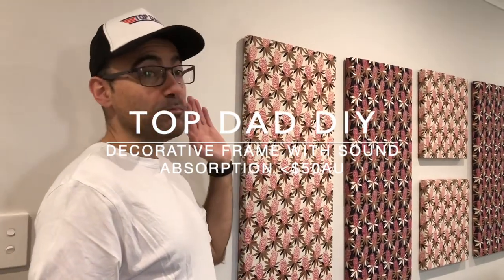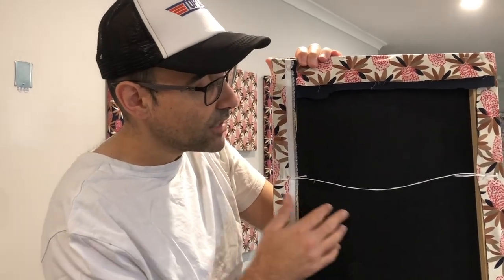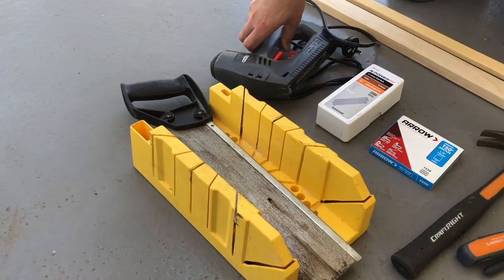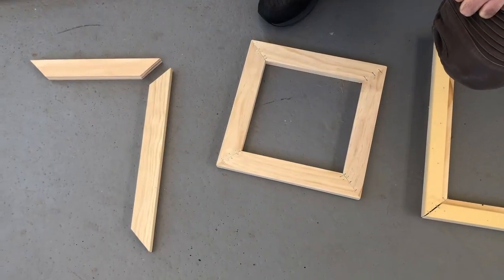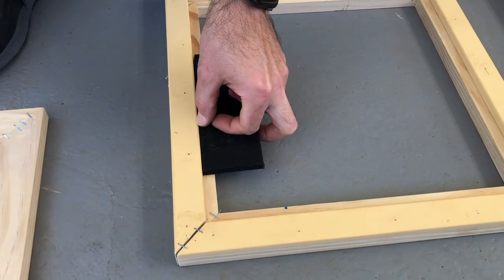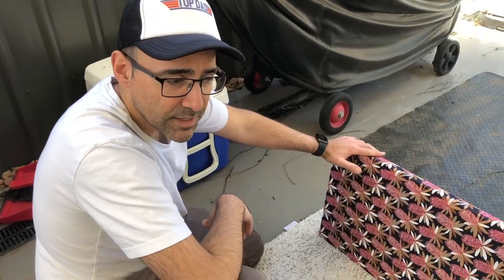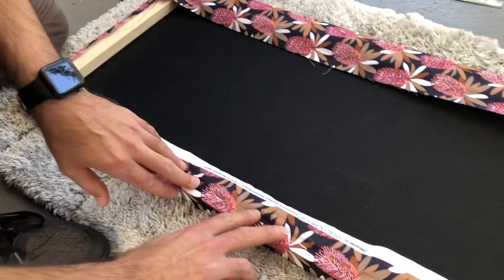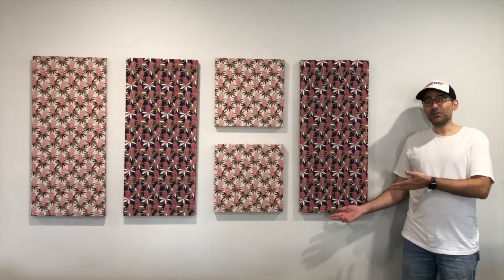DIY Decorative Frame with Acoustic Sound Absorption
Make these custom decorative frames with acoustic sound absorption for less than $50 AU.